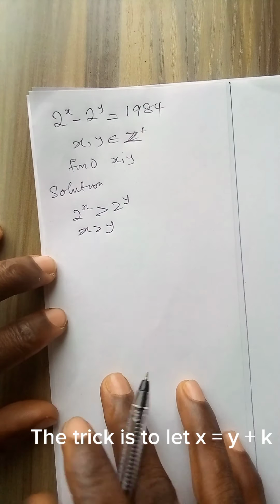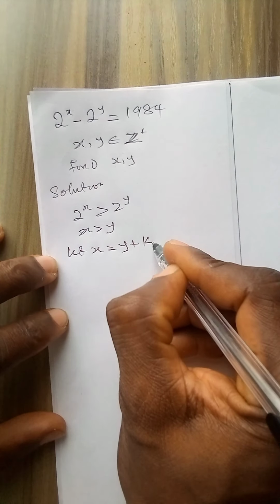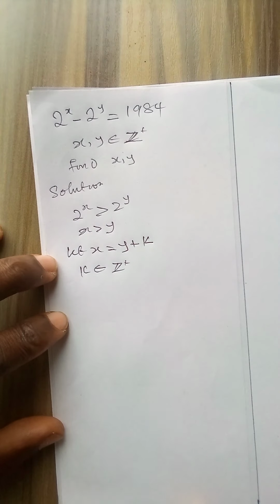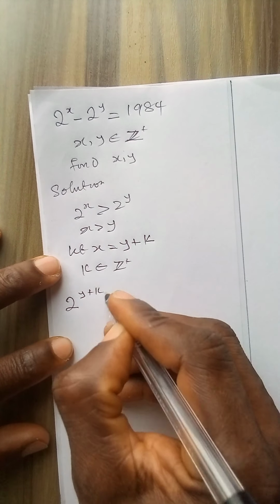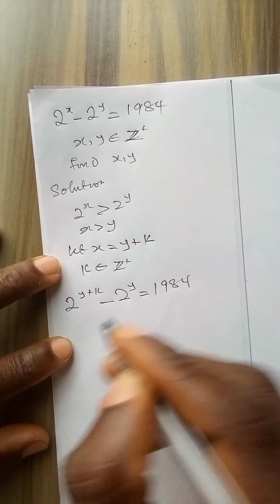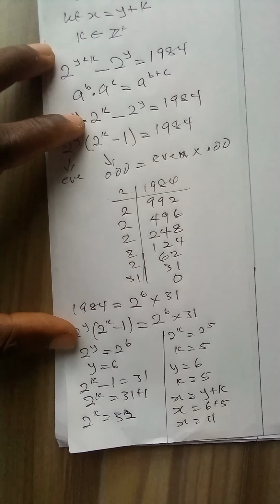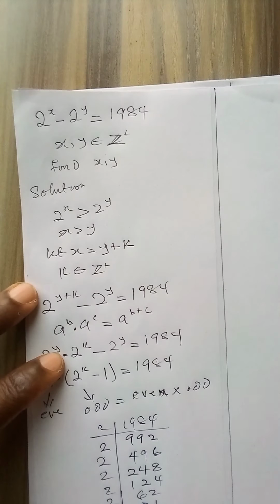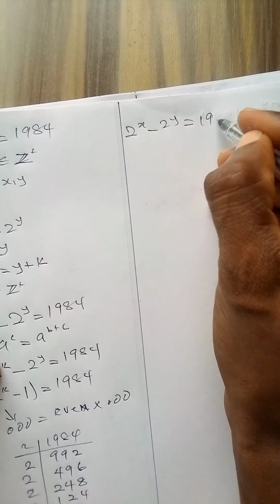Two unknowns, one equation. Did you think of this simple trick?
Problems of this nature are very difficult to solve. This is simply because we are given just an equation with two unknown variables, instead of two. But that is a property of Diophantine equations. The video employs a simple trick that will make you wonder why you haven't taught of it.